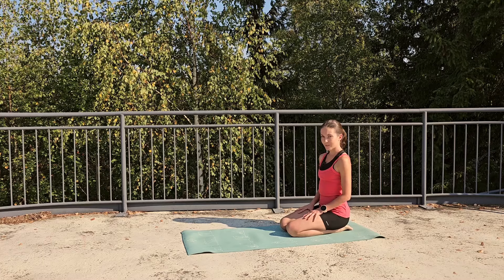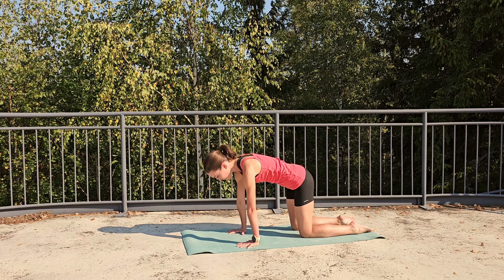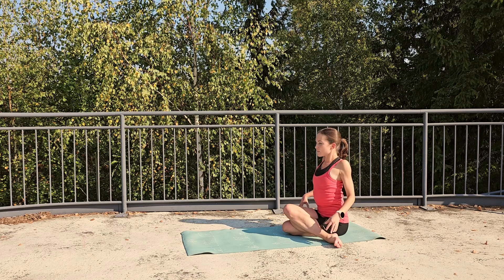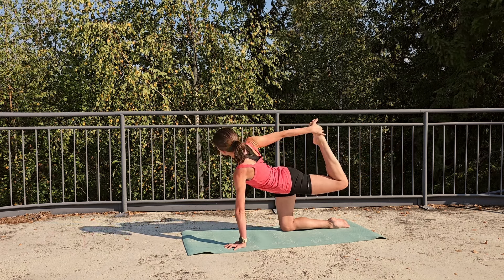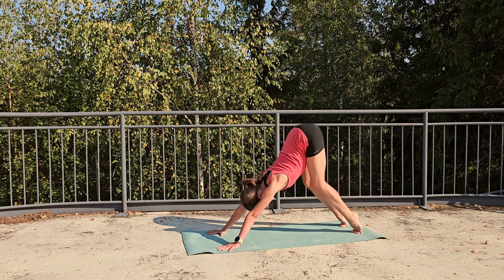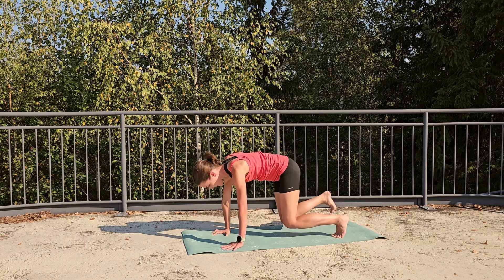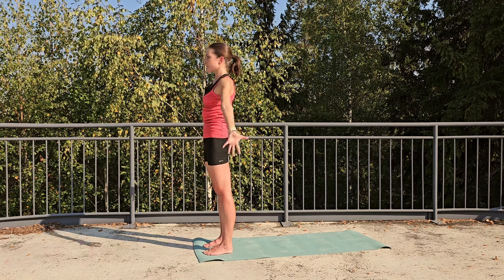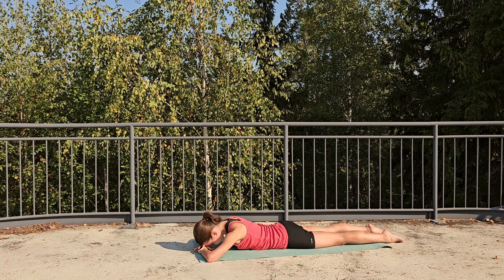30-Minute Well Rounded Vinyasa Flow | Full Body Yoga Practice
Welcome to this 30-minute well rounded vinyasa flow! A full body yoga practice designed to energize, strengthen and stretch your entire body.
Perfect for all levels, this flow will guide you through a balanced sequence designed to engage your entire body, increase flexibility, build strength, improve balance and calm the mind.
Throughout we will be working on our beloved core as always. I have also added my favourite eagle sequence to challenge the balance and work on some leg strength and stability. Towards the end we focus more on the openings, especially the shoulders. Nice all round creative yoga flow sequence.
Whether you're looking to start your day with focus or unwind after a busy one, this full body flow will leave you feeling refreshed and grounded. Roll out your mat, take a deep breath and let's flow!

Love,
Sanna